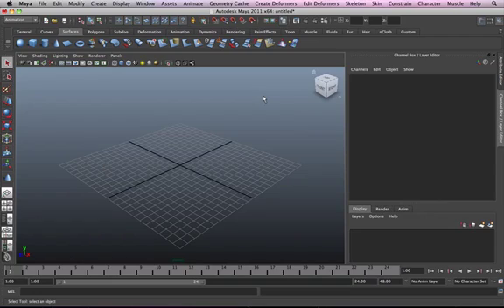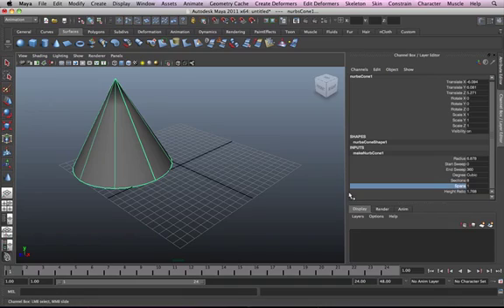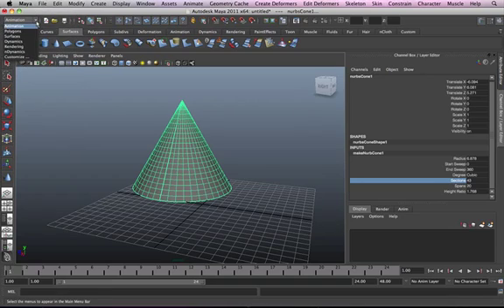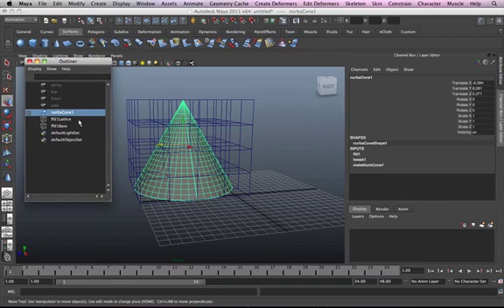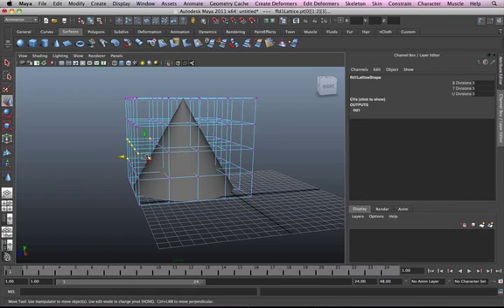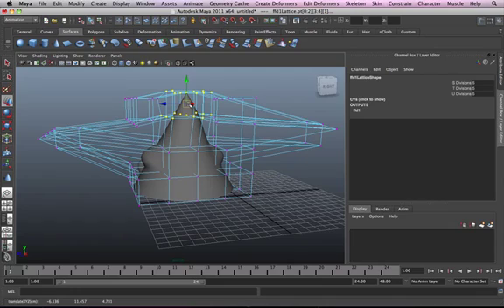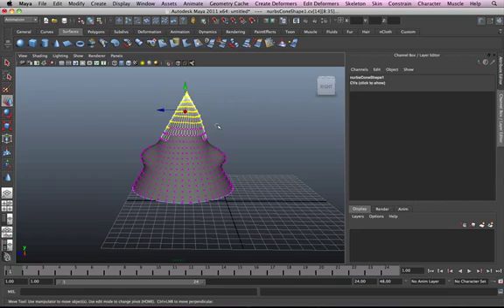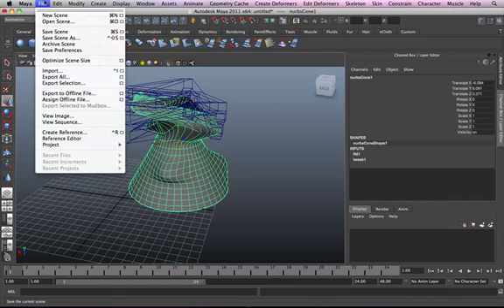Maya Tutorials: 45B-Modeling with Lattices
Lattices are a very convenient way of edoting specific parts of your model, you will learn to use latices as part of your modeling tool.